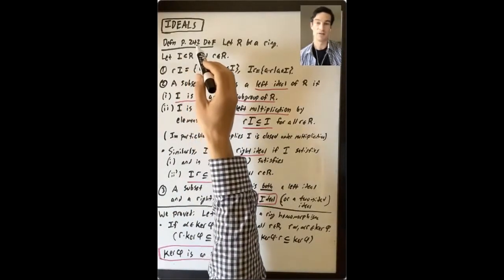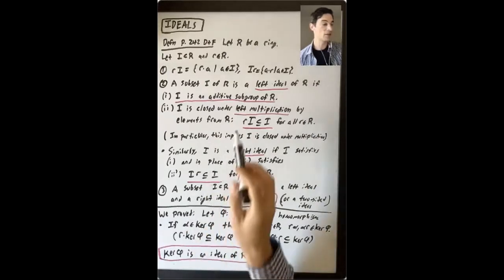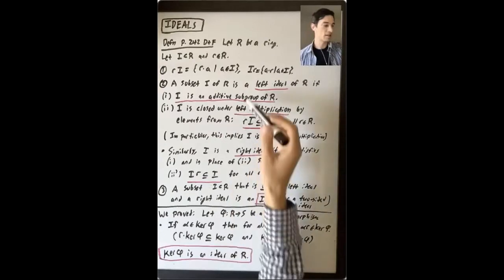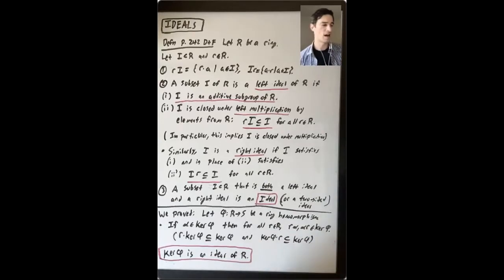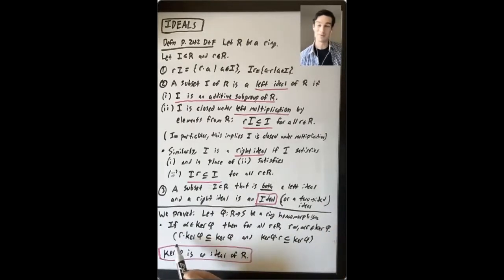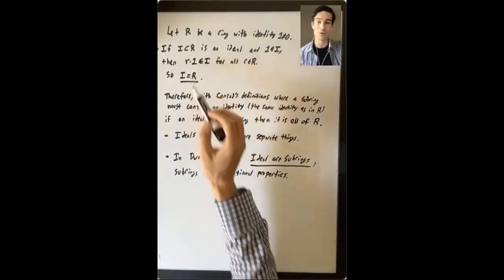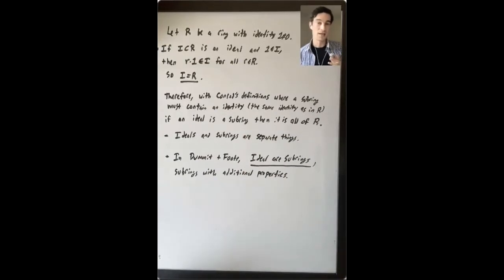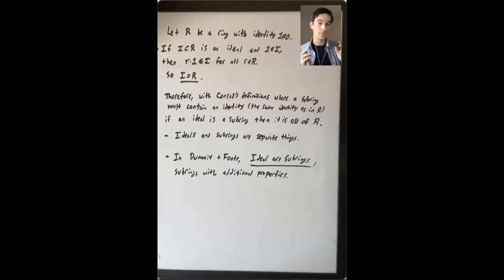The Definition of an Ideal (Algebra 1: Lecture 27 Video 4)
Lecture 27: We started this lecture by giving the definition of a ring homomorphism from Dummit and Foote.  We then proved that the image and kernel of a ring homomorphism give subrings, and that the kernel satisfies as additional property.  We then discussed some issues about definitions and notation, closely following Conrad's "Standard Definitions for Rings".  We discussed what you can prove about units in subrings if you give a slightly different definition.  We then discussed a different definition for a ring homomorphism and explained why you might want to use it.  This led to the definition of an ideal.  Finally, we discussed the relationship between ideals and subrings, using the definitions given in Dummit and Foote, and the definitions given in Conrad's notes.

Reading: In the first part of this lecture we closely followed the beginning of Section 7.3 of Dummit and Foote (up to the end of page 240).  We then switched to closely following Sections 2 and 3 of Conrad's notes "Standard Definitions for Rings".  We then gave the definition of an ideal from page 242 of Dummit and Foote.  At the end we included some comments from the last paragraph of Section 4 of Conrad's notes.  I definitely recommend that you read Section 7.3 of Dummit and Foote and also read all of Conrad's notes, except that you can skip the appendix for now.